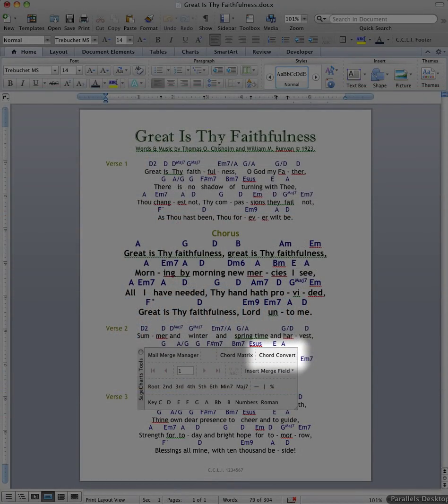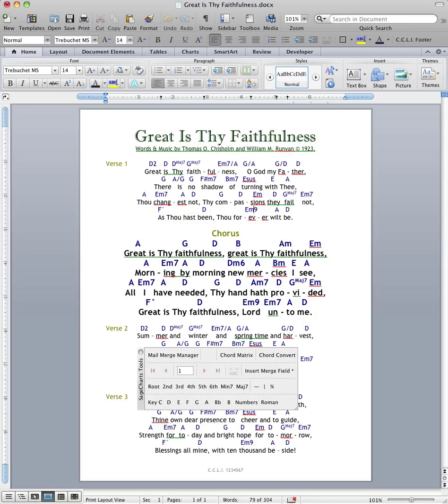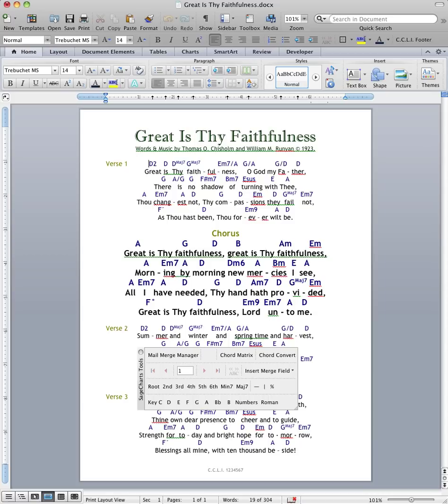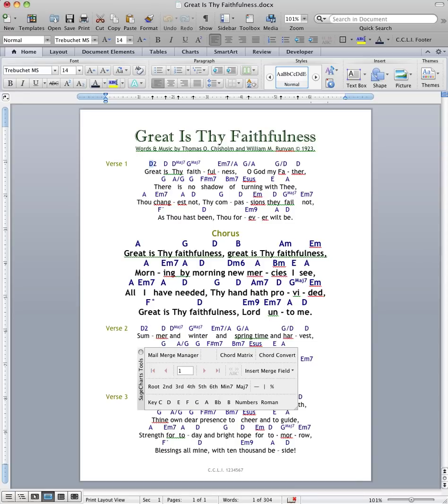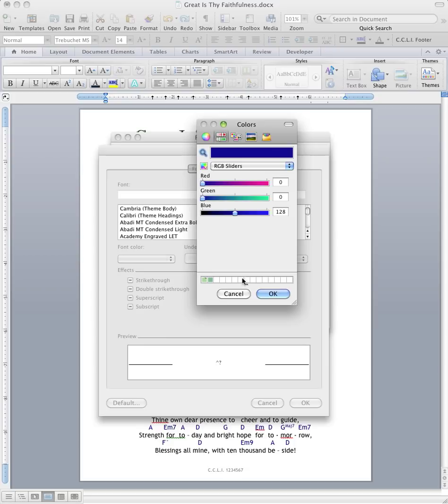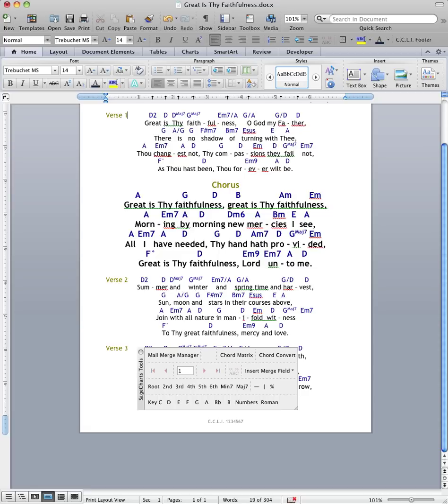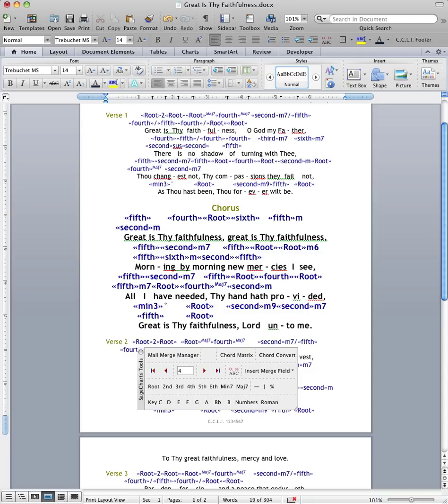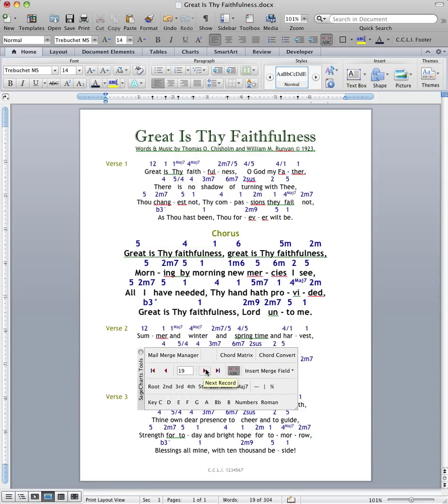SageCharts Chord Converter Tutorial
New Creation Music offers a remarkable software solution called SageCharts that is for worship leaders and musicians who utilize chord charts, and gives total control of the document to the user. This is the second video tutorial in our SageCharts series, and details our newest feature; the ability to instantaneously convert a standard typed chord chart in a fully transposable one via the SageCharts solution. Thanks goes to the Microsoft VB scripting MVPs who helped us overcome several hurdles during its development. For more information about SageCharts, visit us Thanks and God Bless!